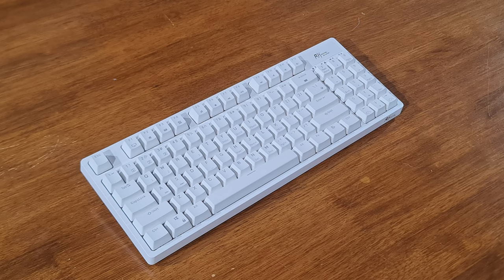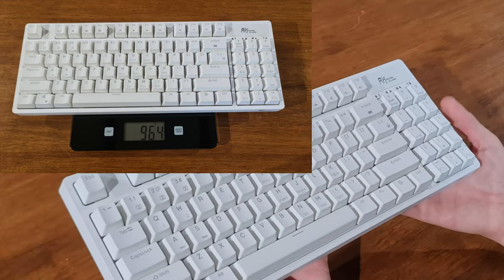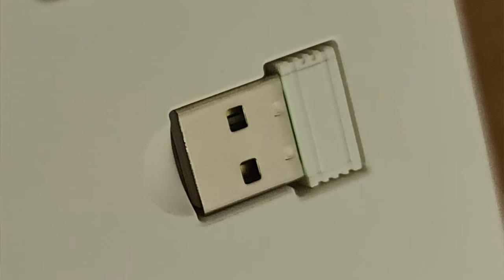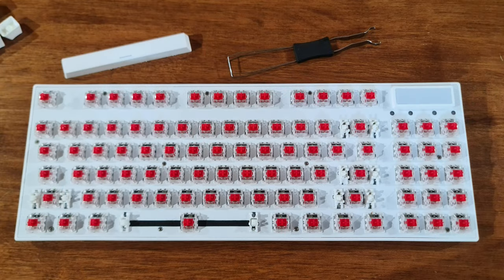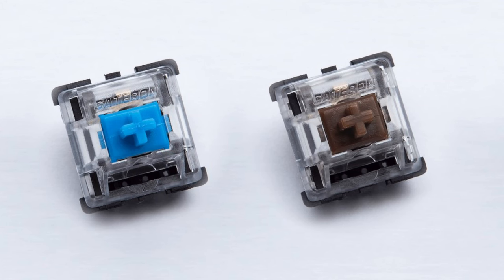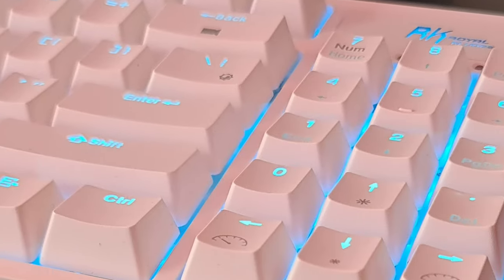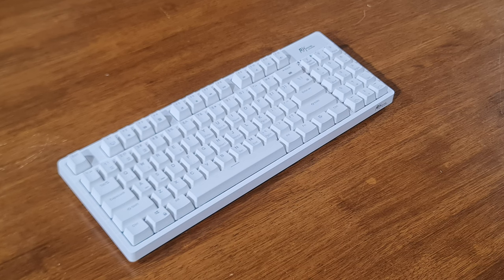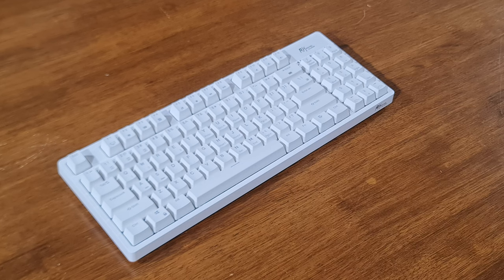Royal kludge RK89 Keyboard Review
Fantastic, sturdy and compact, wireless mechanical keyboard from Royal Kludge with  hot swappable keys.
Great to have a Numeric Keypad on something this size for when you need to be productive.